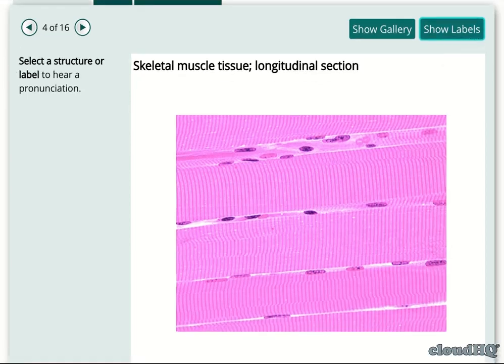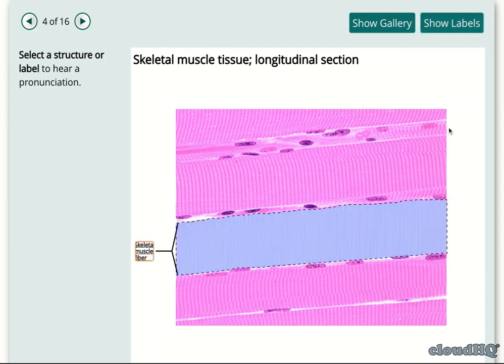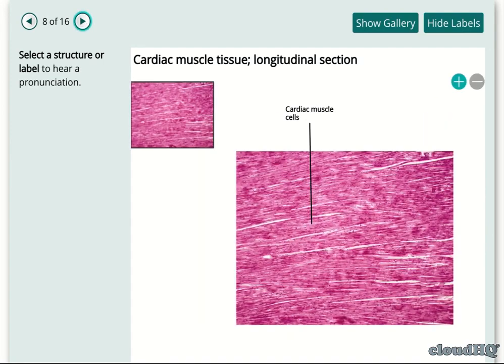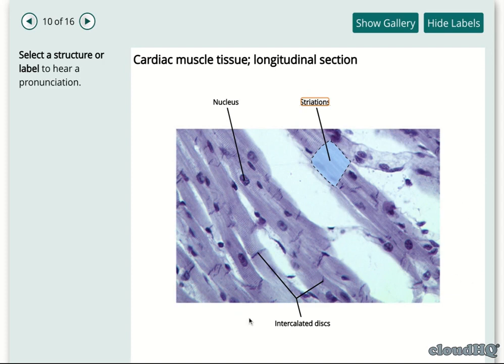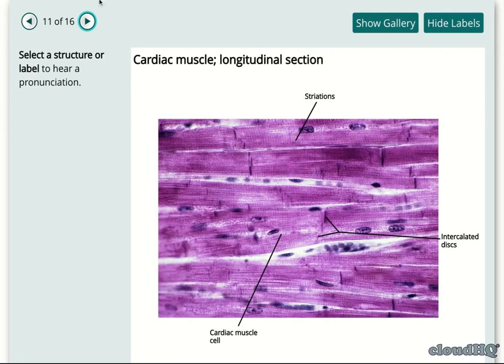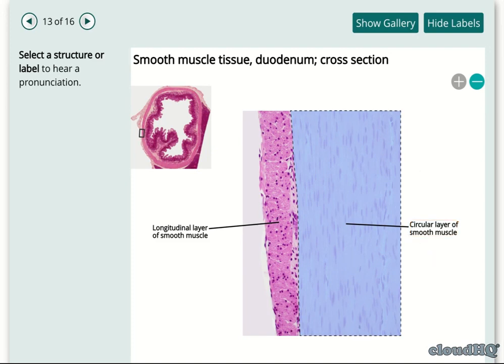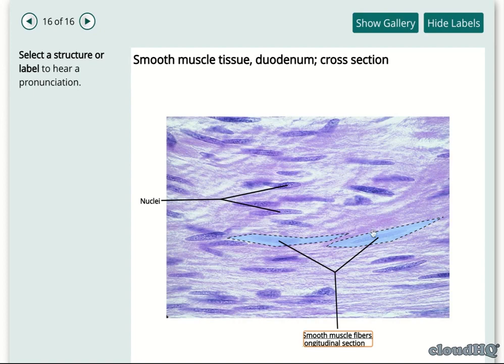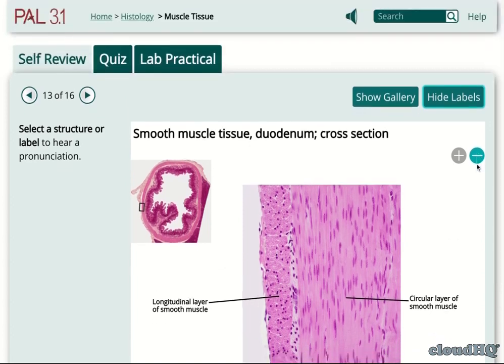Skeletal Muscle Identification